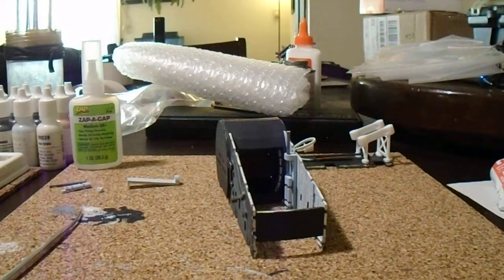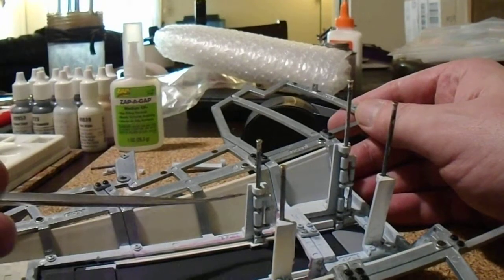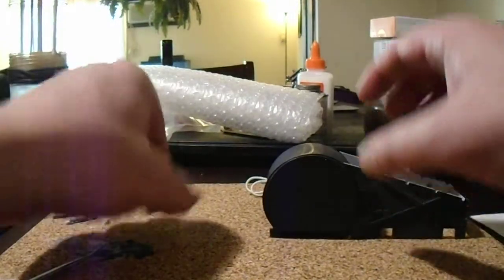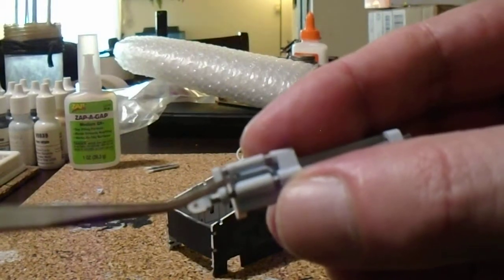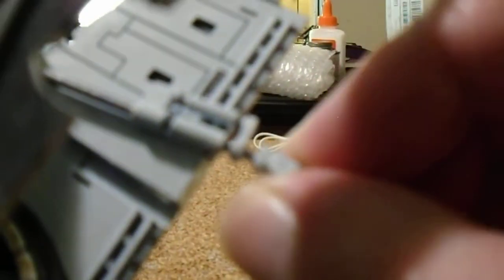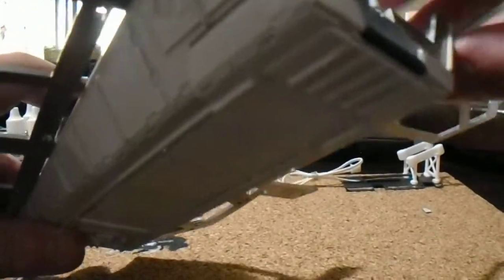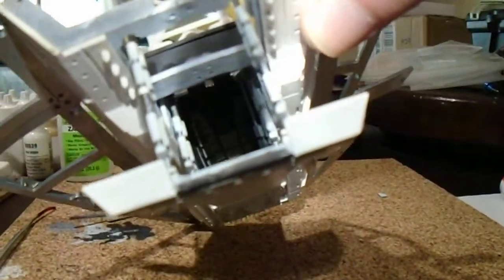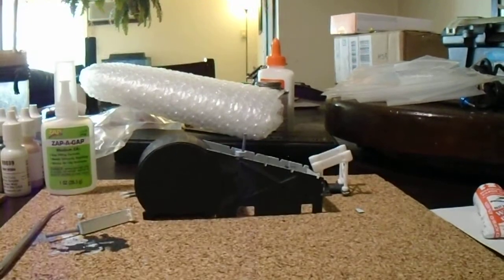Ramp MOD Kit - Instruction Video 6